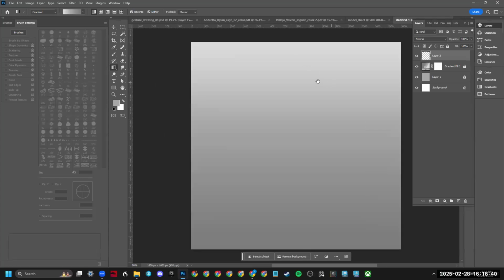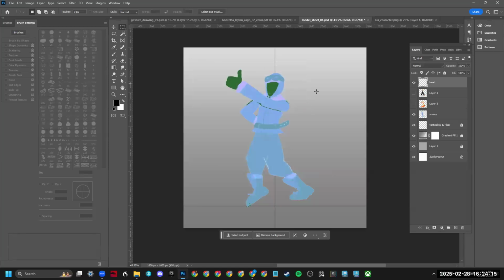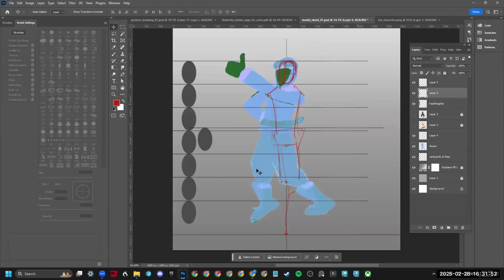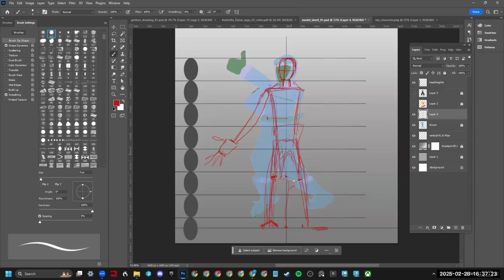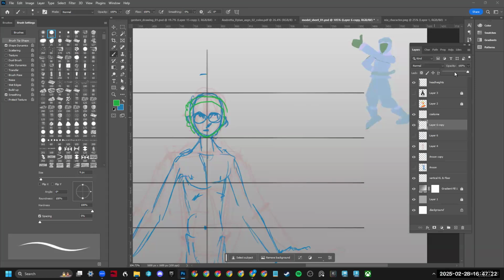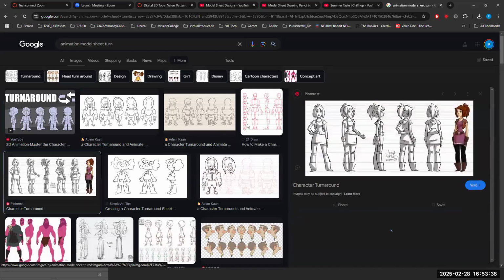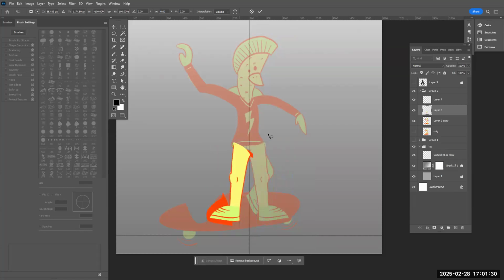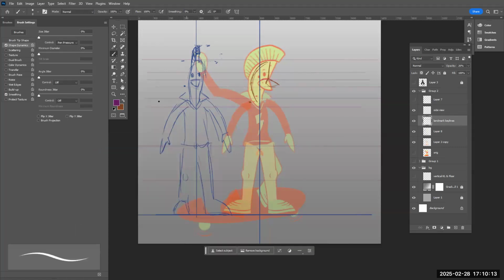Model Sheets and Image Planes From Thumbnail 01